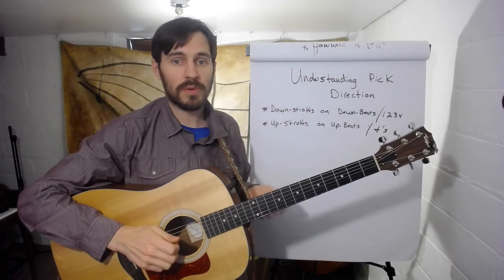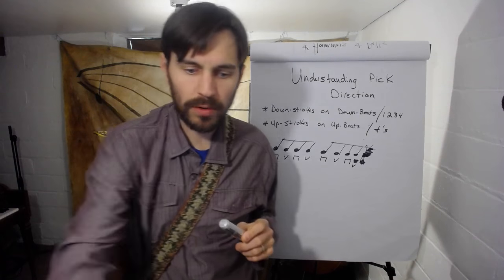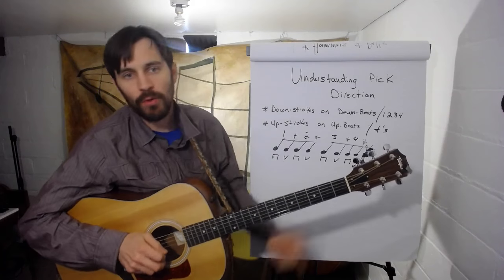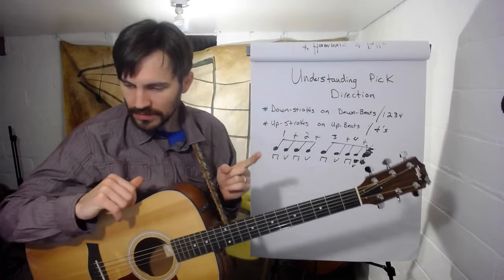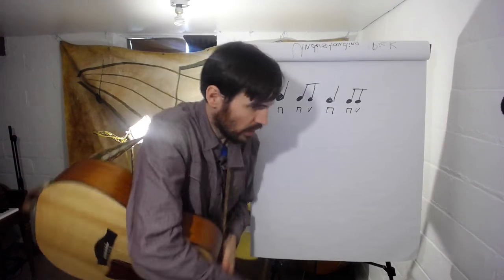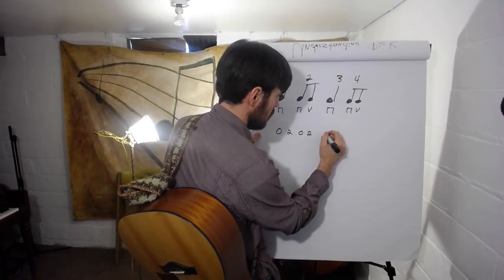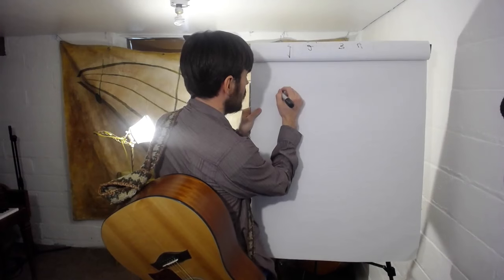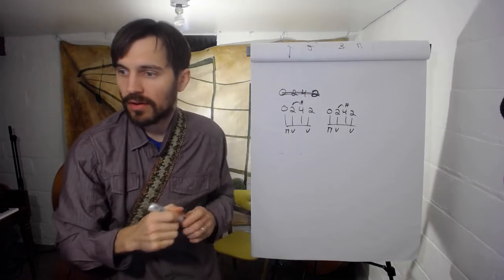understanding Pick Directions - Free Lecture Lesson